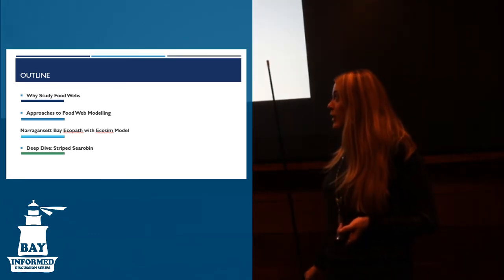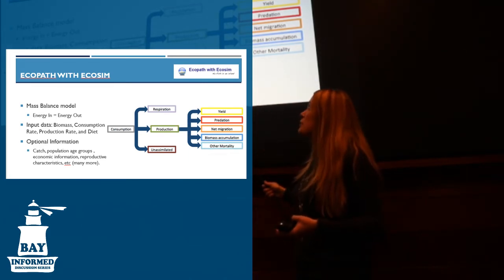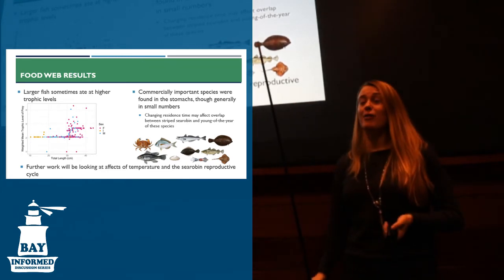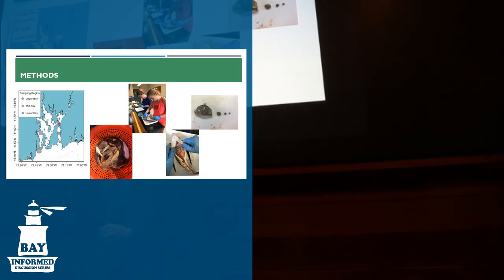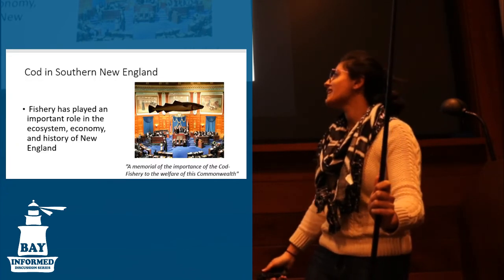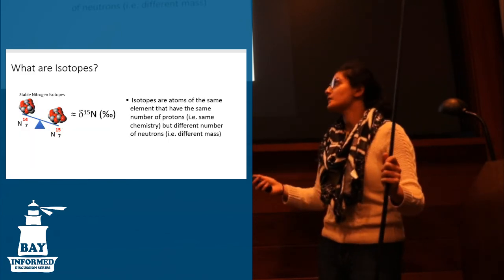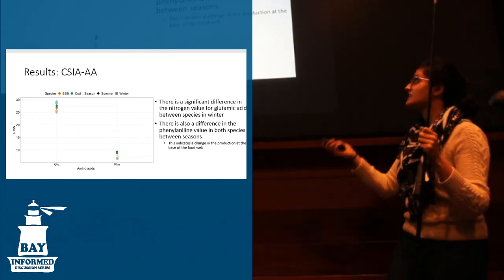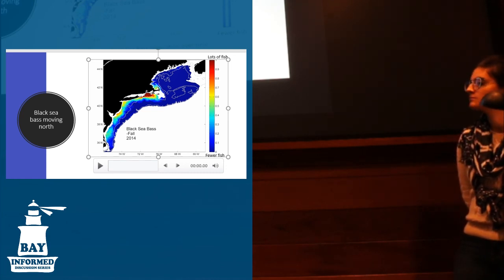Bay Informed: Food Webs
Do you want to learn how scientists study marine food webs? Have you wondered how Rhode Island’s native species are affected by warm-water invaders? Join us Thursday January 23 at 7 pm to hear students from the University of Rhode Island discuss their work on the role of climate change in our changing coastal ecosystem. All ages welcome!